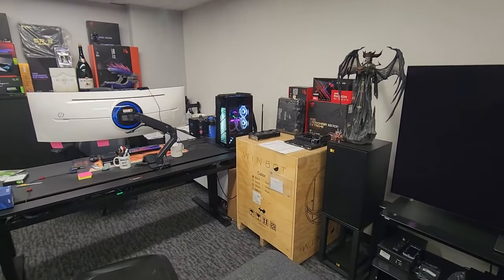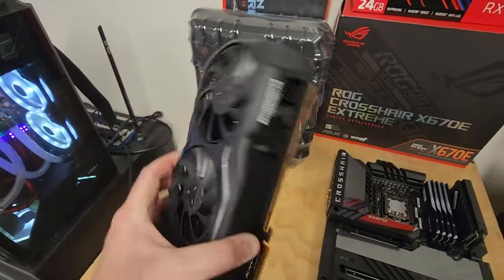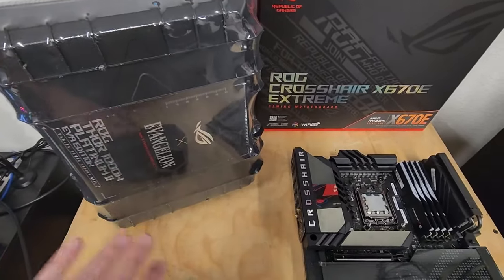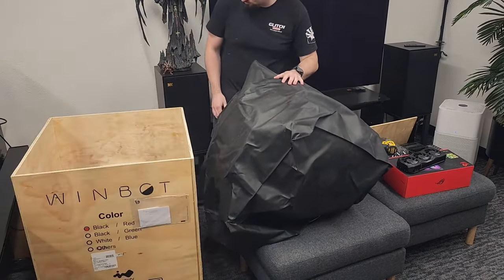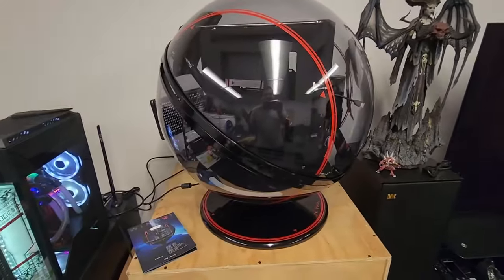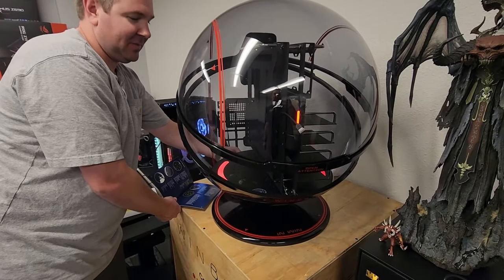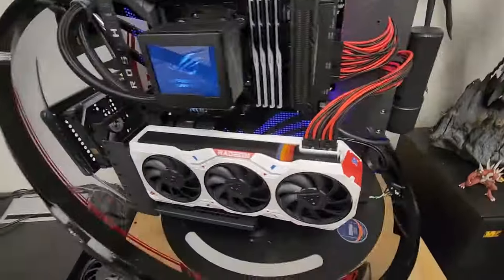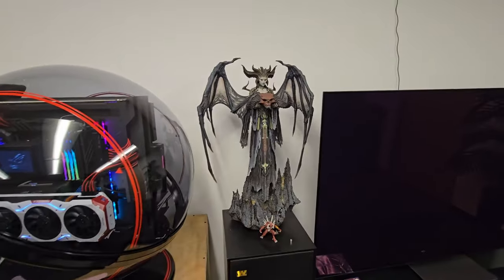$20k Gaming PC - InWin Winbot - CHQ Lan Center Ep 21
"$20,000" value quoted above is based on the estimated individual value of each component including furniture.

Part Description
PC Name Alex's PC: InWin Winbot
CPU Model AMD Ryzen 9 7950x3D
CPU Cooler ASUS Ryujin III ARGB 360mm
Motherboard ASUS ROG CROSSHAIR X670E EXTREME
RAM 64GB G.Skill Trident Z5 RGB 6000MHz
SSD Size 2x 2TB Sabrent Rocket 4 Plus G (RAID 0)
Video Card AMD Radeon RX 7900 XTX 24GB Starfield Special Edition
Power Supply ASUS ROG Thor 1000W Platinum II EVA Edition 80+ Platinum
Case InWin Winbot
Fans 2x Lian Li SL120
Extension Cables Red/Black Sleeved
Table SecretLab Magnus Pro (Sit to Stand)
Chair SecretLab Titan XL Gray
Monitor Samsung 57" Odyssey Neo G9 Dual 4K UHD Quantum Mini-LED 240Hz
Keyboard Glorious GMMK 2 96% /w Kailh Box Navy switches & custom keycaps
Mouse ASUS ROG HARPE ACE Aim Lab Edition
Pad Artesian Builds x Buddha Smoke Mask Full Size
Headset Speakermic